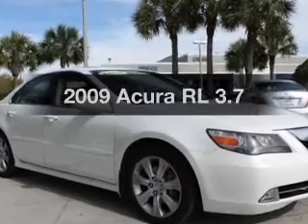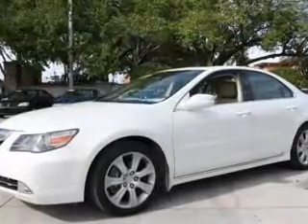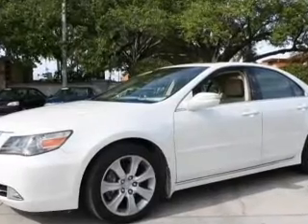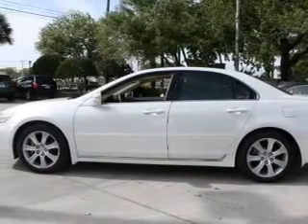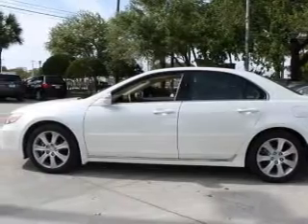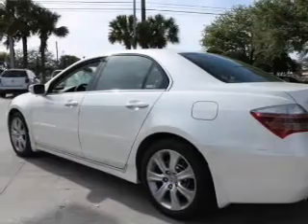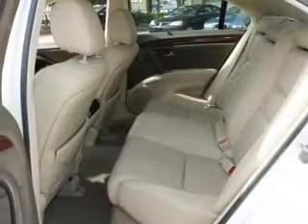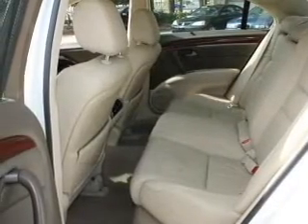2009 Acura RL - Clearwater FL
Year: 2009
Make: Acura
Model: RL
Trim: 3.7
Engine: 3.7 liter 6 cylinder 24 valve
Transmission: 5-Speed Automatic
Color: Alberta White Pearl
Mileage: 55535
Address:
18911 US. 19 N.